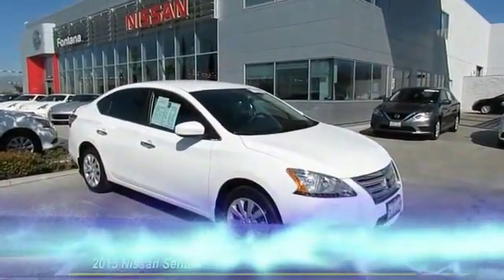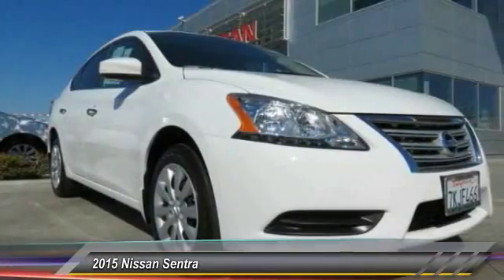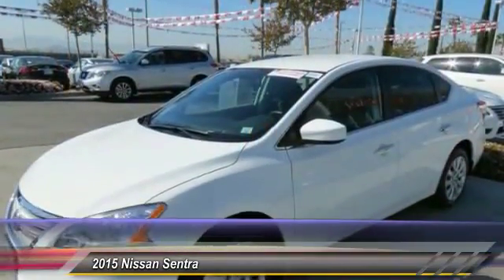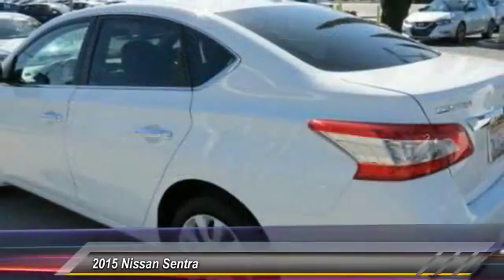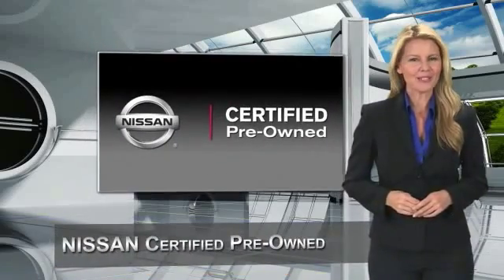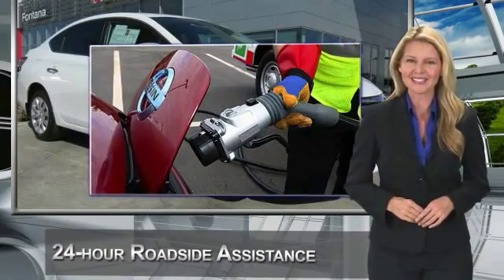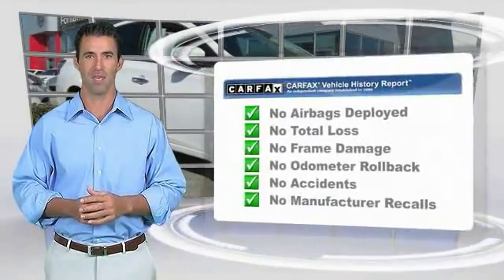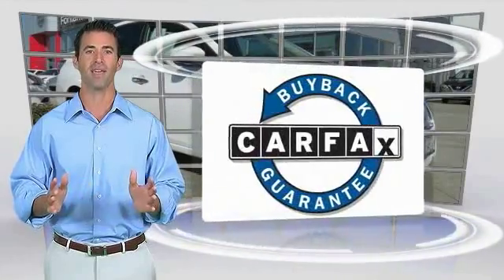2015 Nissan Sentra new, Altima, Maxima, Sentra, 370Z, Murano, Fontana, Rancho Cucamonga, Ontario, Sa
2015 Nissan Sentra SV

Fontana Nissan
16444 South Highland Avenue

**LOW MILES**, **NISSAN CERTIFED**, **MP3**, **DEALER SERVICED**, **CARFAX CLEAN**, **BLUETOOTH**, and **BACKUP CAMERA**. Sentra SV. Are you looking for an used vehicle that is in incredible condition? Well, with this hardy, reliable 2015 Nissan Sentra, you are going to get it.. The spotless condition of this outstanding Sentra will wow you, plus it has comfort and safety to spare. Nissan Certified Pre-Owned means you not only get the reassurance of up to a 7yr/100,000 mile Warranty, but also a 167-point comprehensive inspection, 24/7 roadside assistance, trip-interruption services, and a complete CARFAX vehicle history report. brbrTO SEE MORE QUALITY VEHICLES LIKE THIS RIGHT OR DIAL .